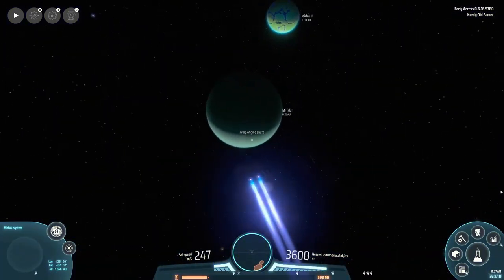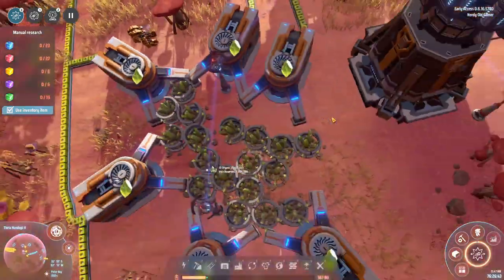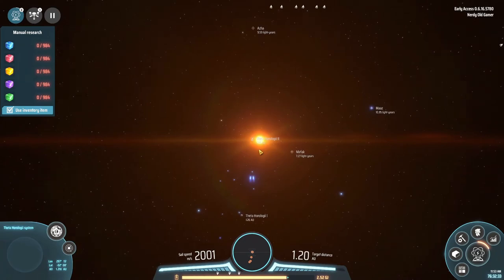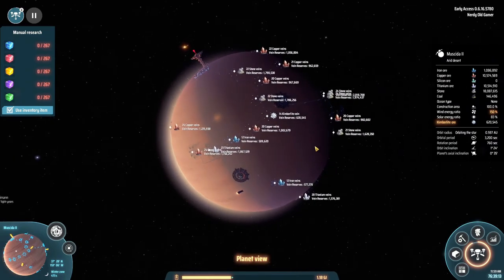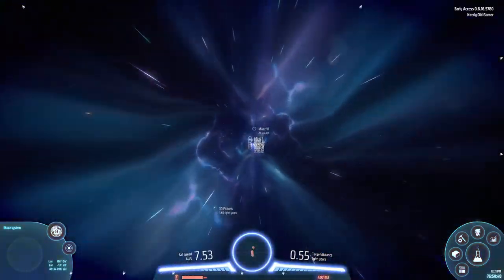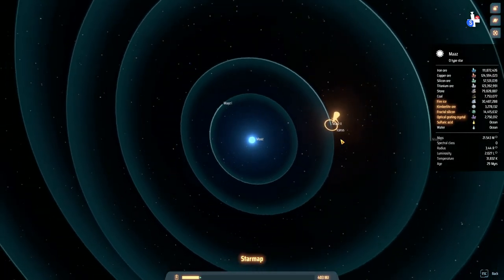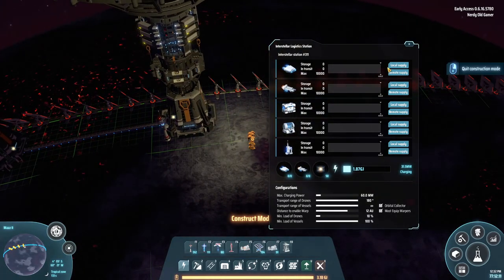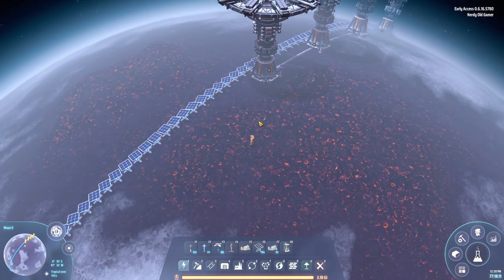Dyson Sphere Program Lets Play Ep42 | Star Tour & Our New Home System